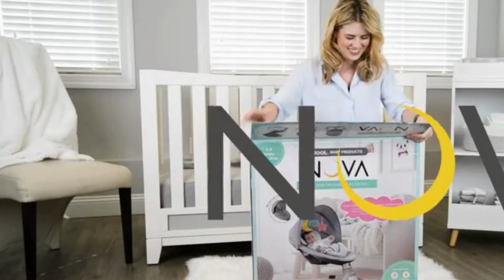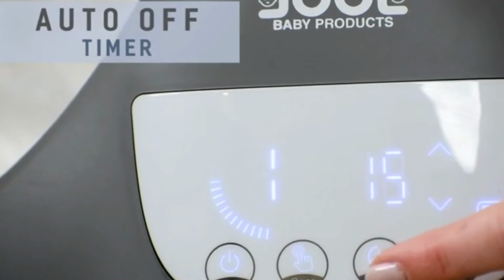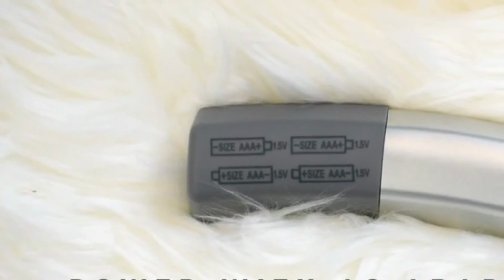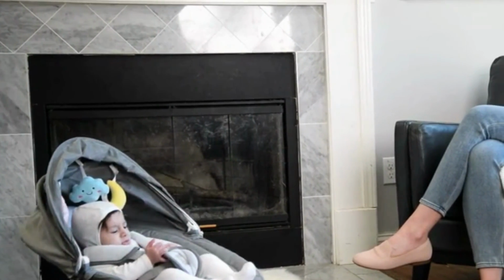baby swing for infant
do you want comfort for you baby?

NOVA BABY SWING

BELLABABY SWING FOR INFANT

FISHER PRICE SWING AND SEAT